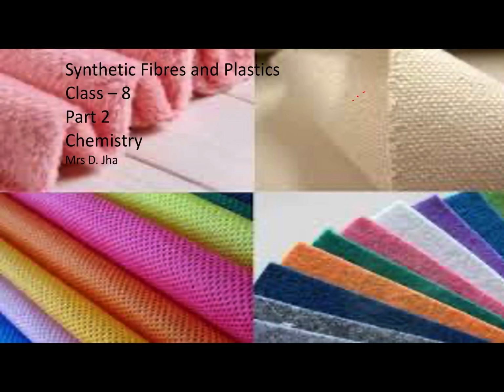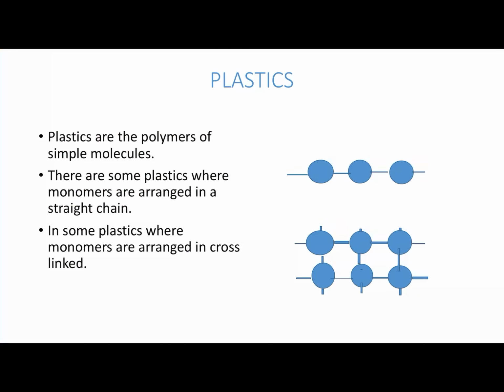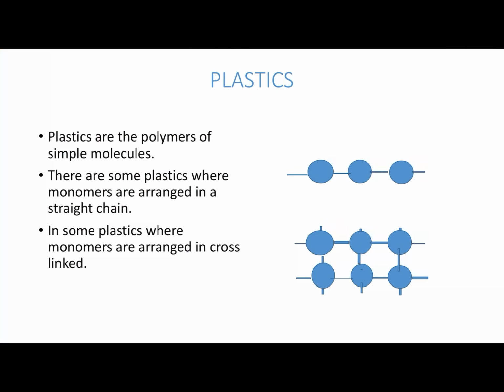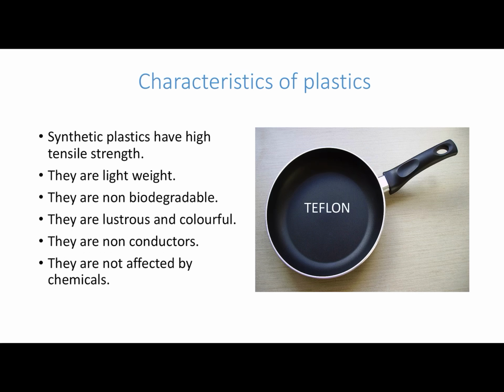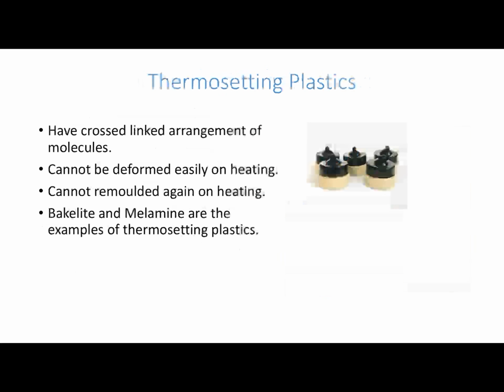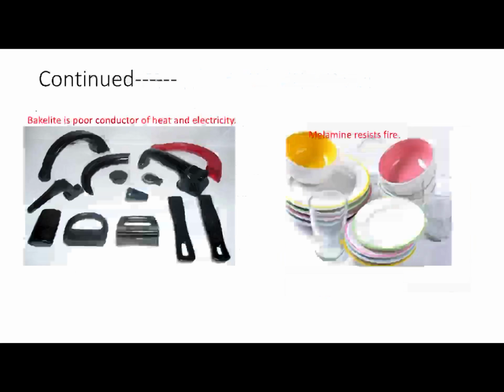14 October 2020